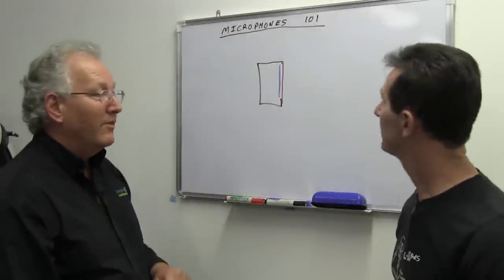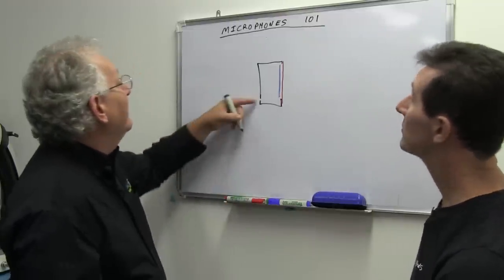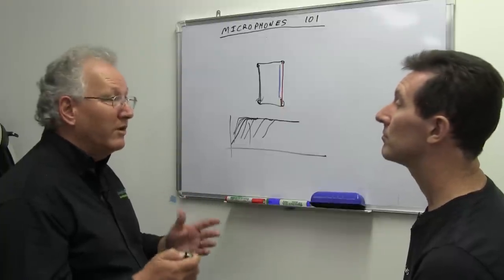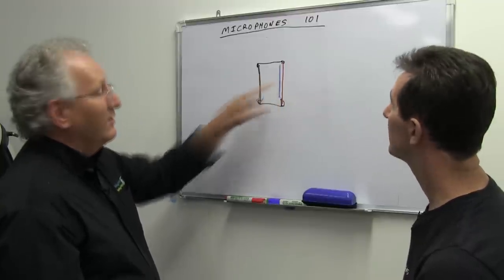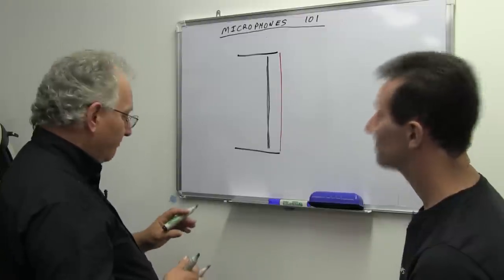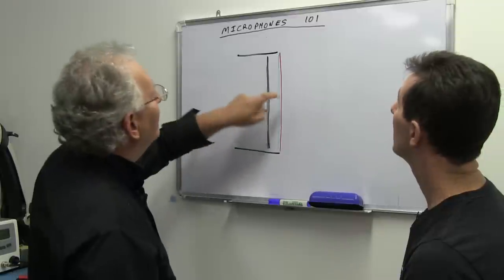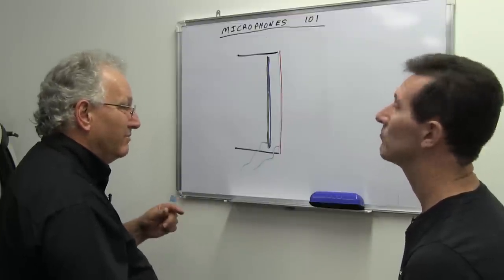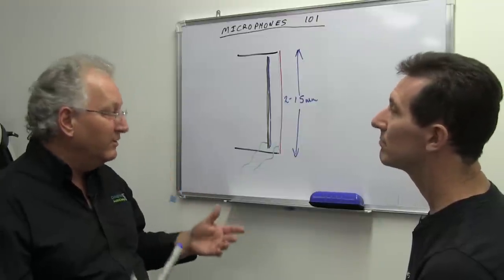EEVblog #608 - Condenser & Electret Microphone Construction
Part 3 of microphone technology with Doug Ford, former head designer at Rode Microphones.
This video discusses both regular condenser and electret condenser microphone construction and physical properties.